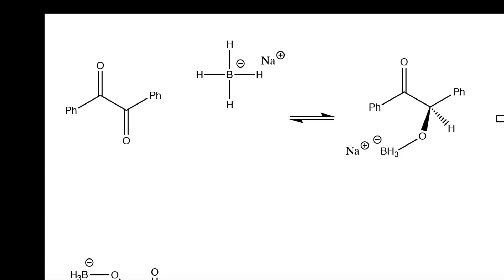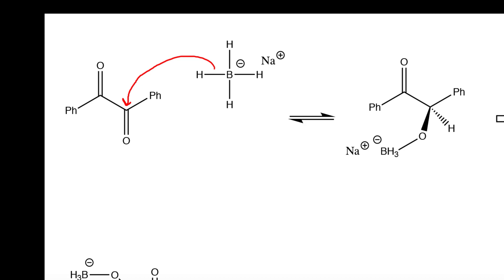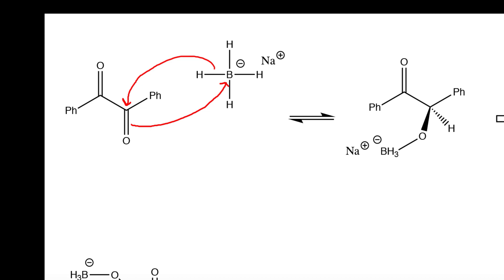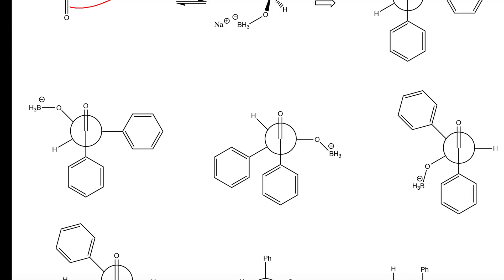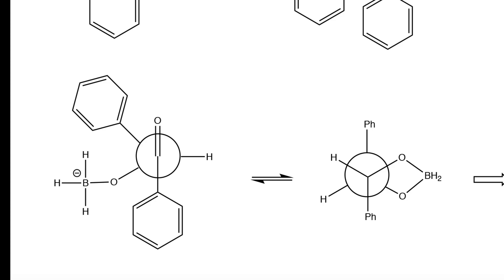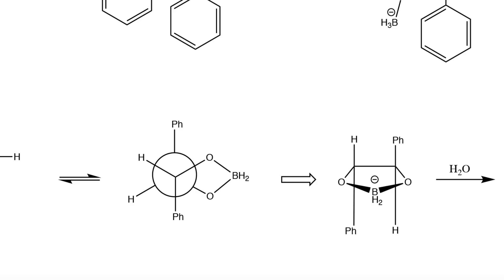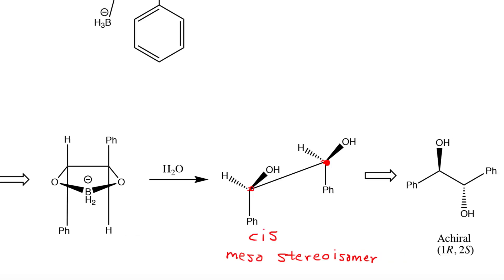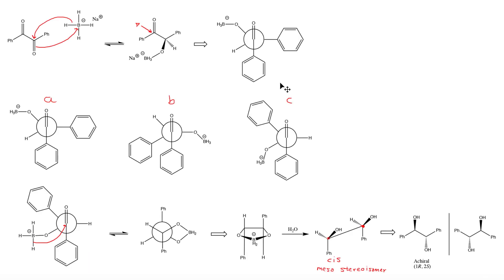Benzil to Hydrobenzoin (Stereoselective Reduction)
This is the mechanism for the reduction of Benzil with sodium borohydride. The reaction is stereoselective and produces meso-Hydrobenzoin.